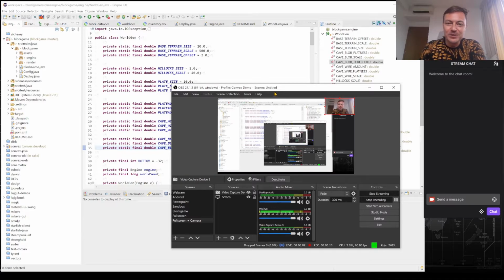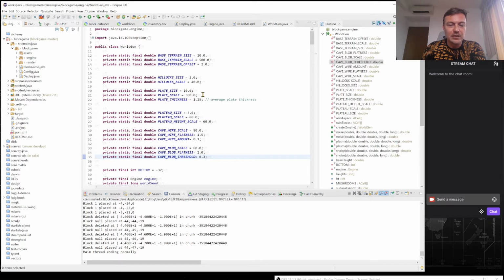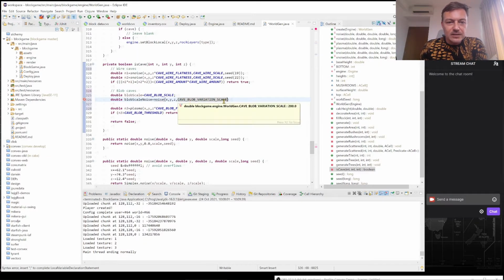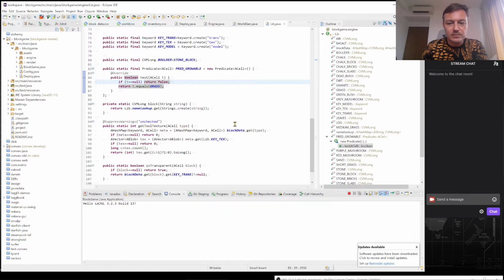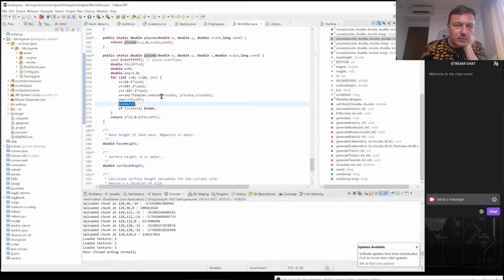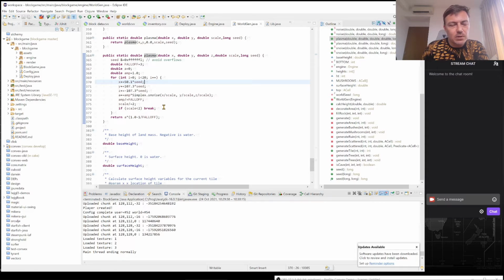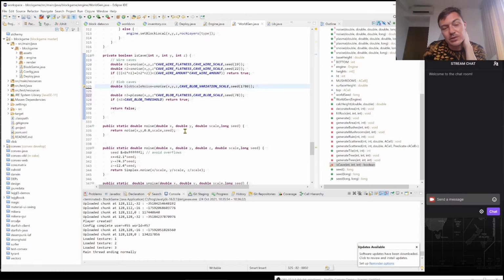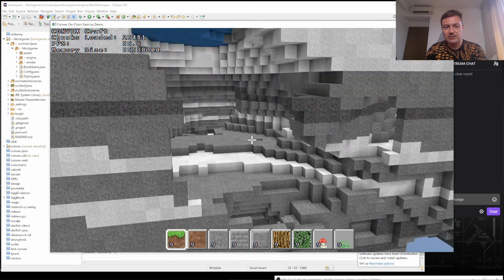Game Development - World generation on the blockchain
A live video recording of Mike working on world generation code, with some debugging and experiments with procedural generation using Perlin Noise.

This is an early prototype of a Block Game running 100% on a decentralised blockchain. We're building this on Convex and those interested in the project can join our public Discord